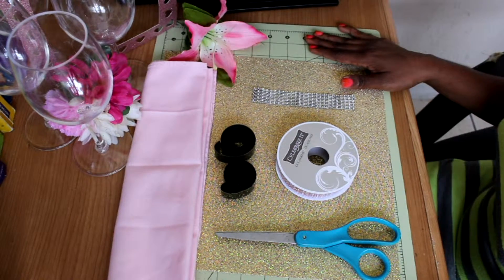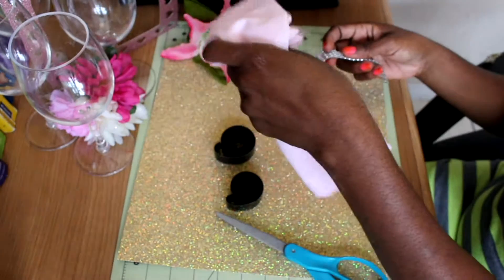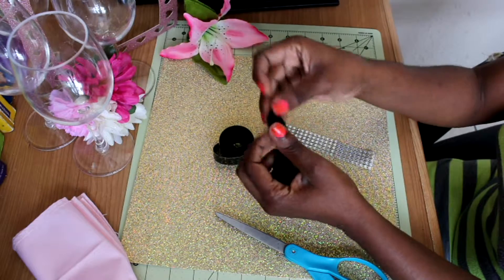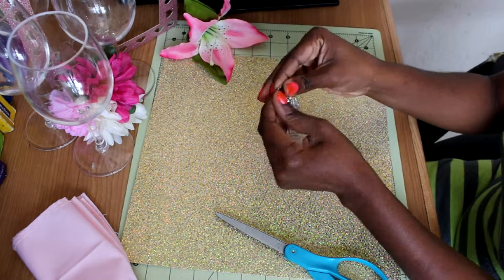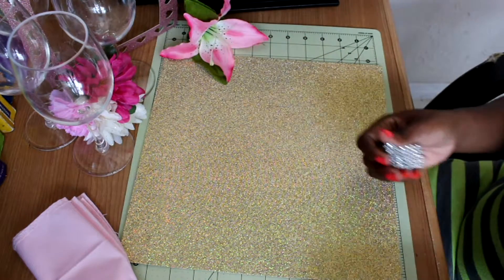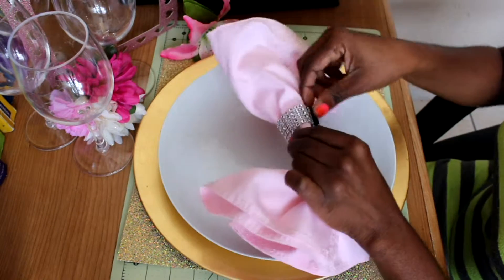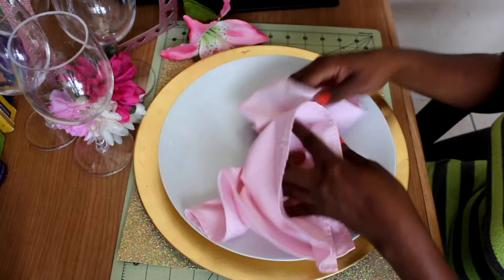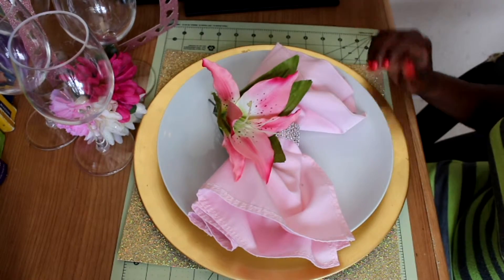DIY Napkin Ring 🍽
Cheap and easy way to make your own napkin ring!